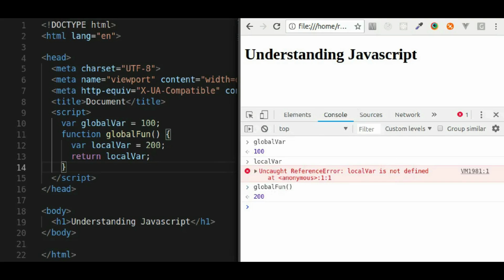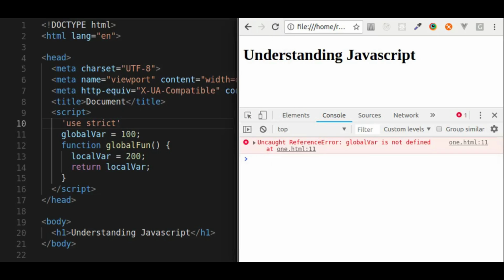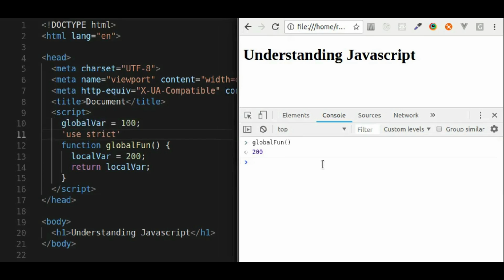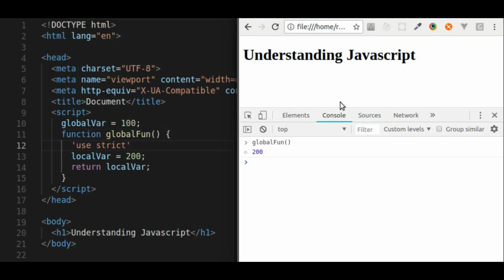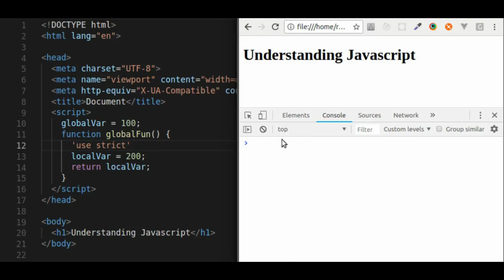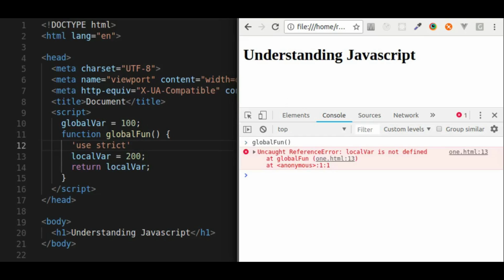UJ03: More on Execution Context